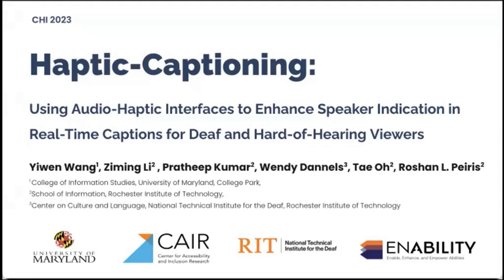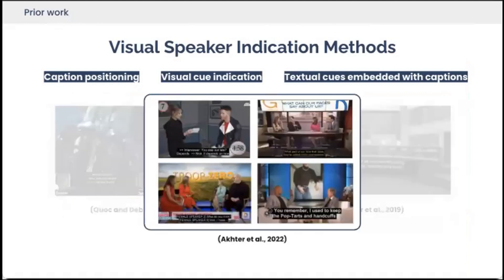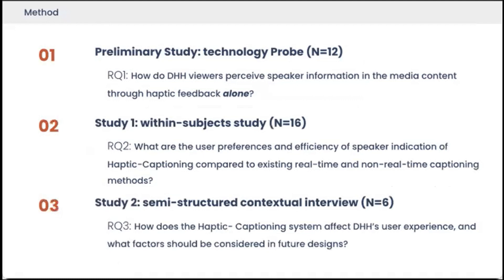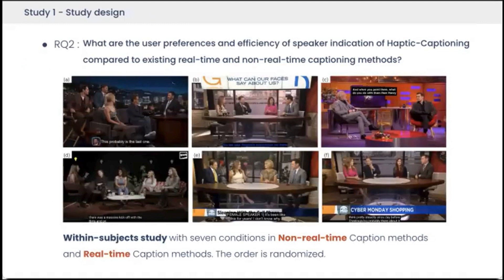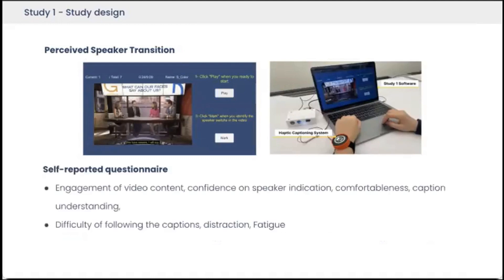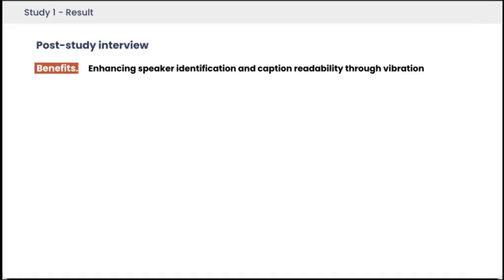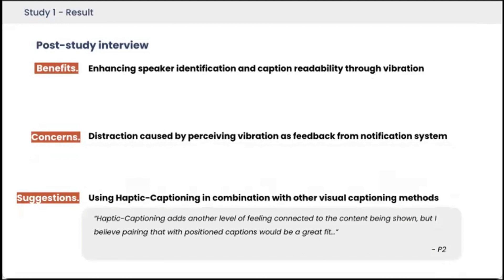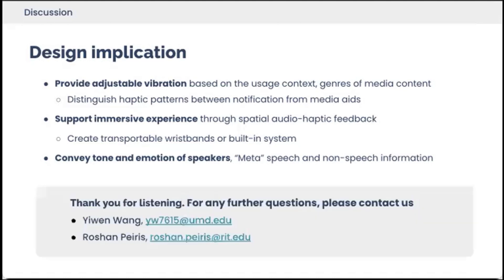Haptic-Captioning: Audio-Haptic Interfaces to Enhance Speaker Indication in Captions for DHH Viewers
[Presentation Video] [CHI 2023]

Captions make the audio content of videos accessible and understandable for deaf or hard-of-hearing people (DHH). However, in real-time captioning scenarios, captions alone can be challenging for DHH users to identify the active speaker in real time in multiple-speaker scenarios. To enhance the accessibility of real-time captioning, we propose Haptic-Captioning which provides real-time vibration feedback on the wrist by directly translating the sound of content into vibrations. We conducted three experiments to examine: (1) the haptic perception (Preliminary Study), (2) the feasibility of the haptic modality along with real-time and non-real-time visual captioning methods (Study 1), and (3) the user experience of using the Haptic-Captioning system in different media contexts (Study 2). Our results highlight that the Haptic-Captioning complements visual captions by improving caption readability, maintaining media engagement, enhancing understanding of emotions, and assisting speaker indication in real-time captioning scenarios. Furthermore, we discuss design implications for the future development of Haptic-Captioning.

Authors: Molly Wong*, Ziming Li*, Pratheep Kumar*, Wendy Dannels*^, Tae Oh*, Roshan Peiris*
Institution: *Rochester Institute of Technology, ^National Technical Institute for the Deaf